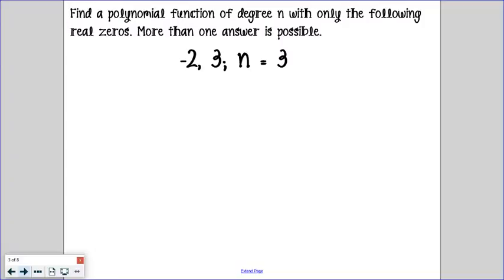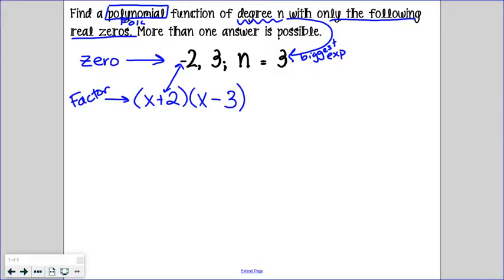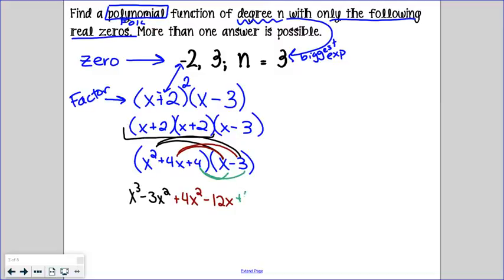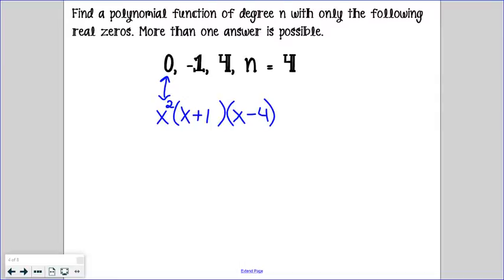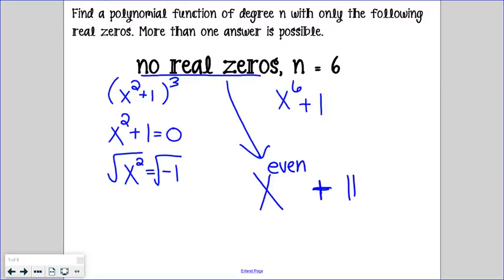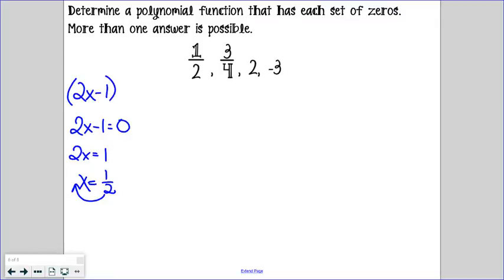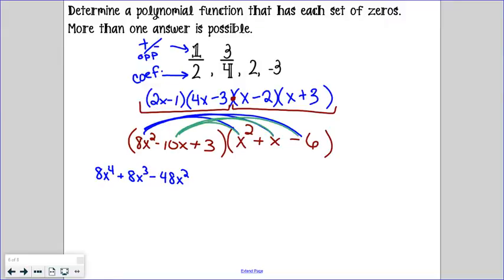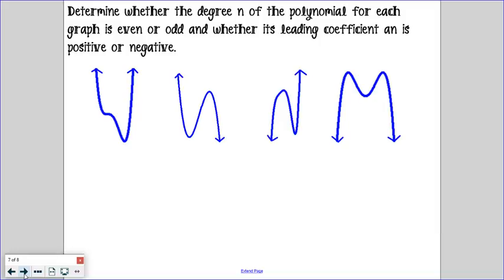Briana Janda Live Stream